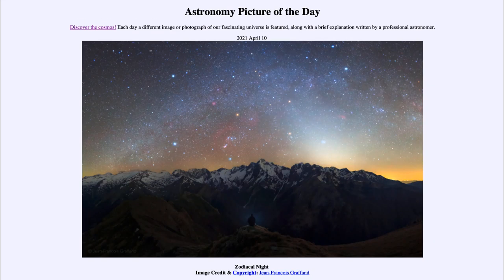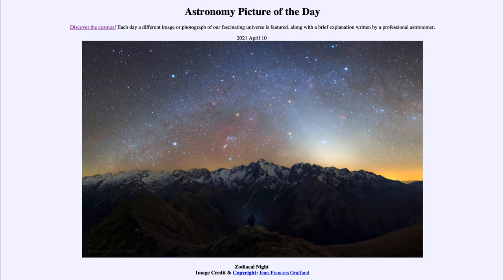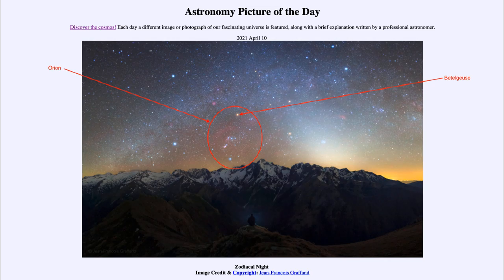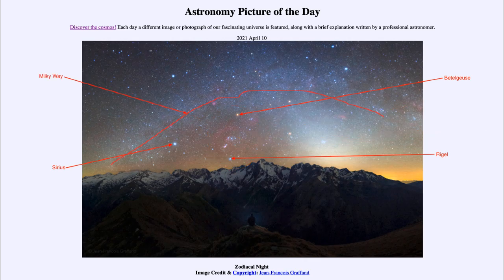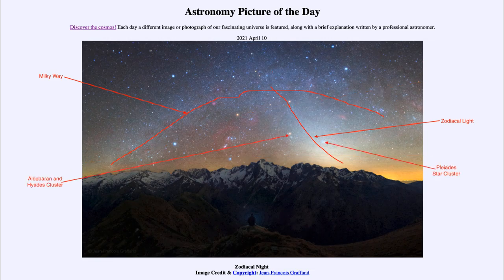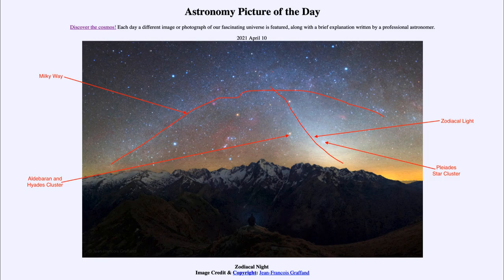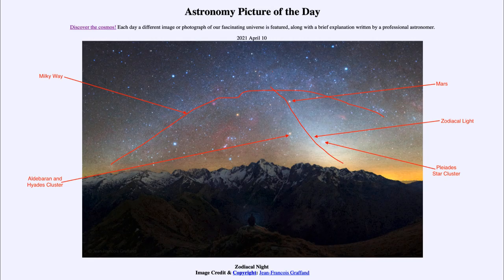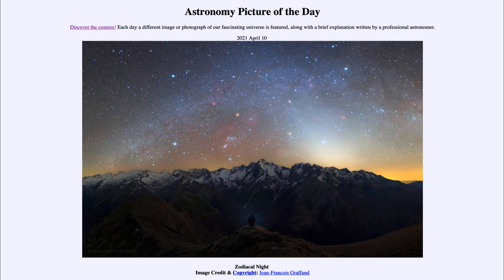2021 April 10 - Zodiacal Night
In today's image, we see an image of the sky showing the zodiacal light which is light produced by dust in our solar system which reflects light back to us. Also visible are a number of stars and the planet Mars.